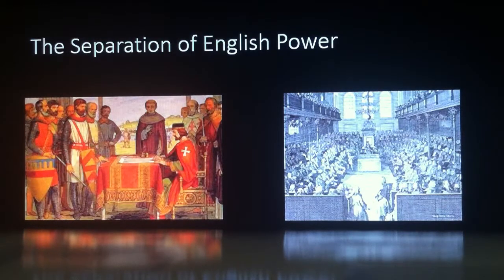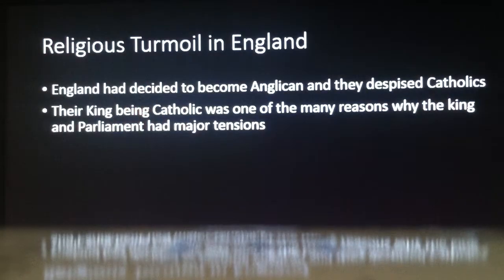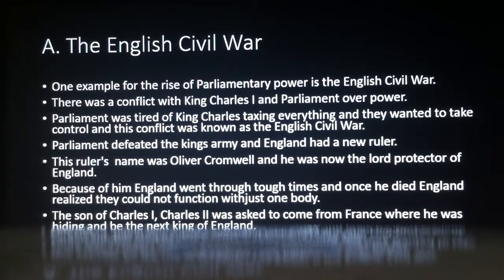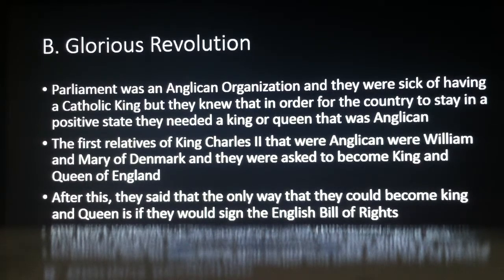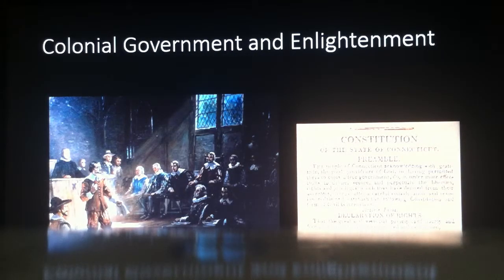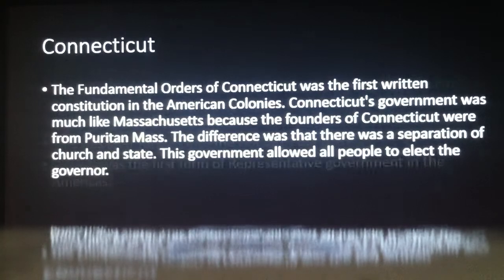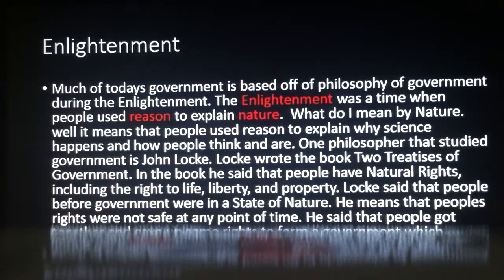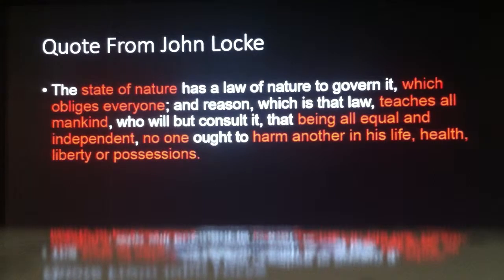The Foundation Of Colonial Government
A Documentary describing British Government's impact on the Colonies.